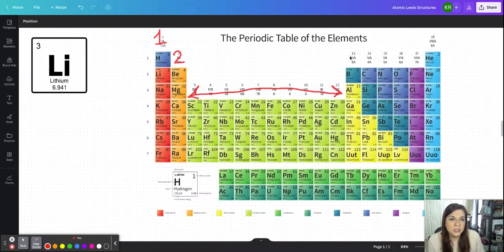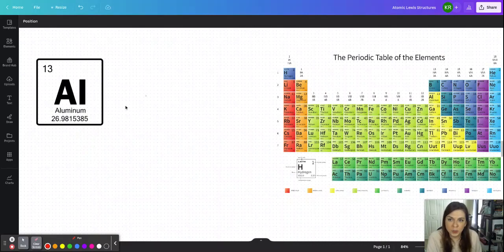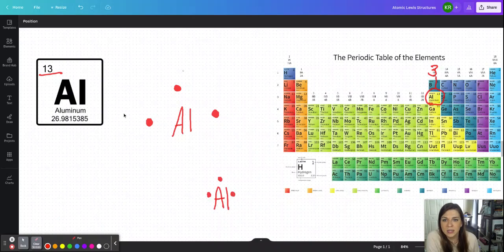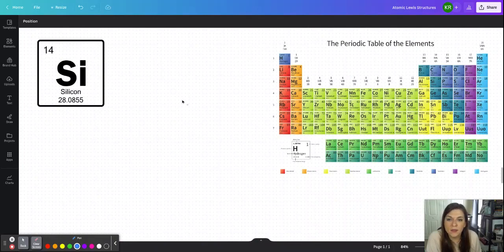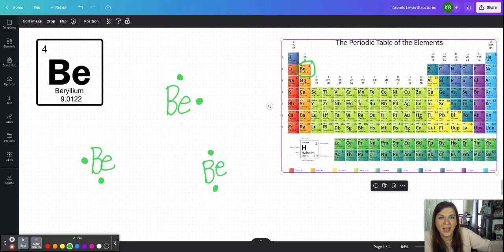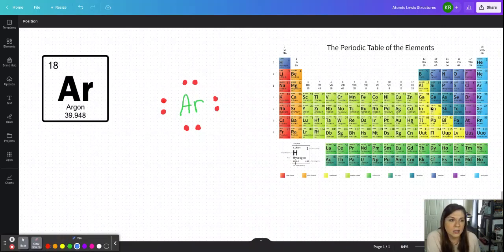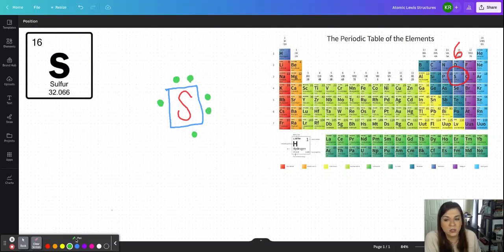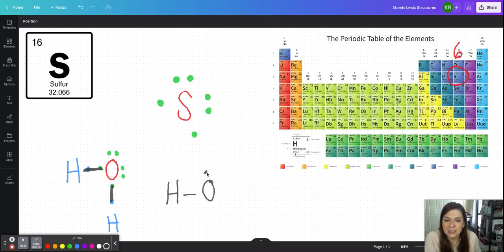Atomic Lewis Structures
In this video there will be some practice on how to draw atomic Lewis structures, meaning these are atoms, not bonded to anything.